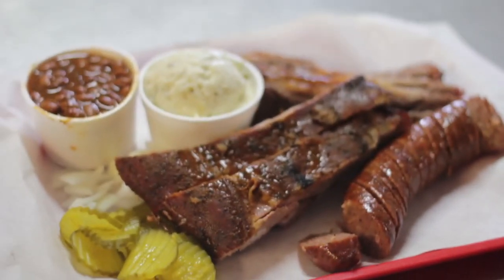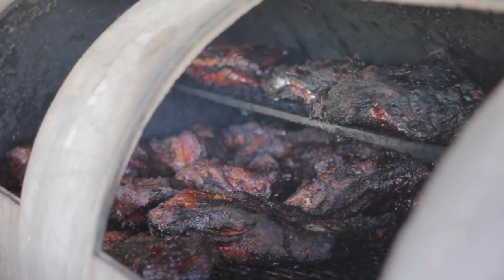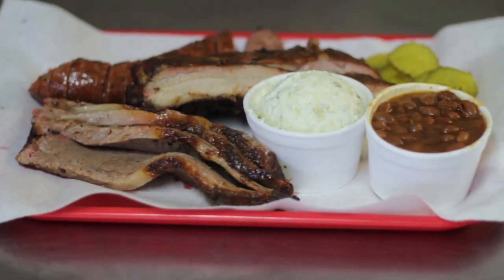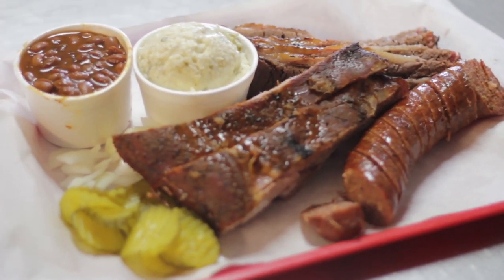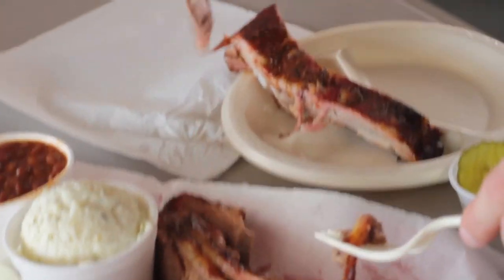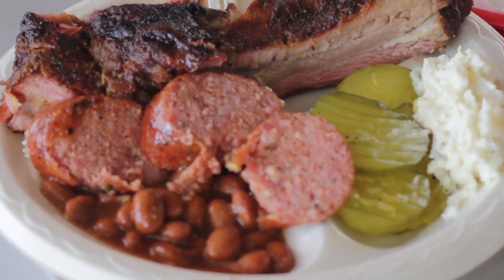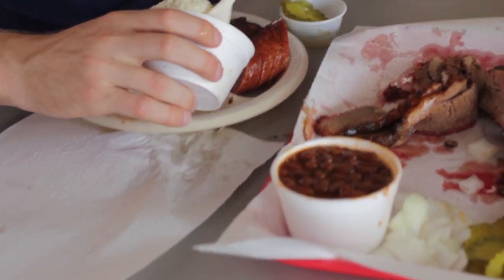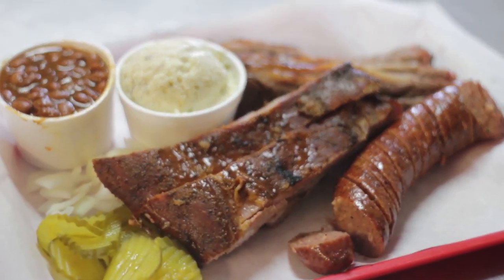Kyle Life - What's For Lunch? with Milt's BBQ (Kyle, Texas)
After having a little bit of technical difficulties getting this made, it's finally here: "What's For Lunch?" @ Milt's BBQ.

Milt's was a great recommendation from my twitter & facebook friends for BBQ and I'll be heading back VERY soon.